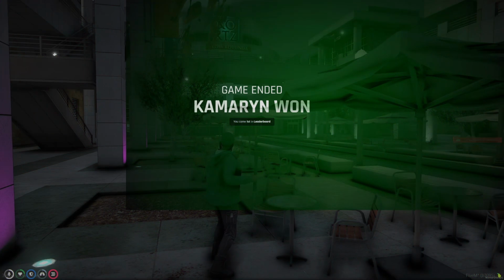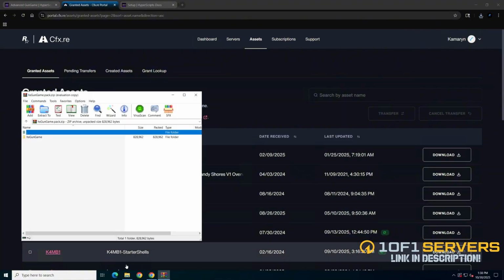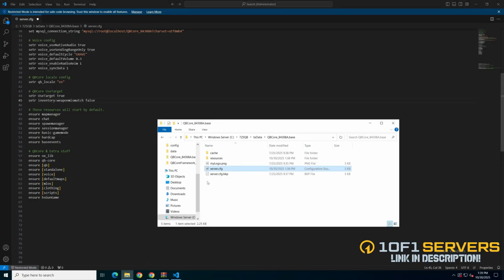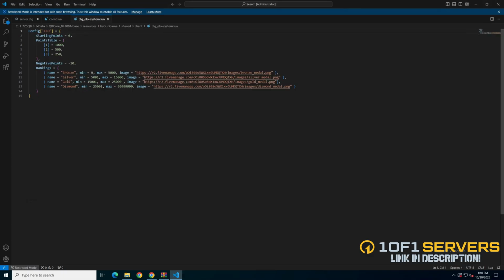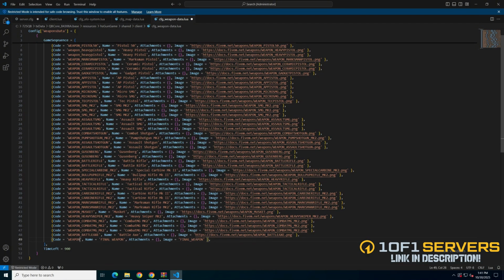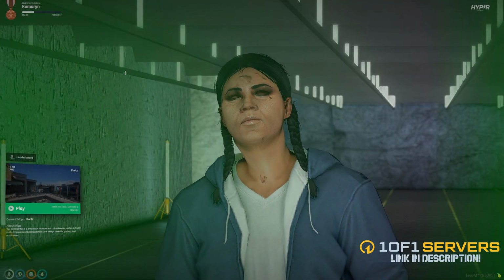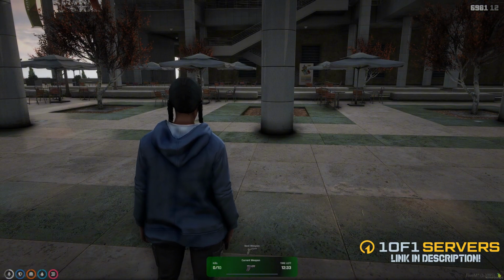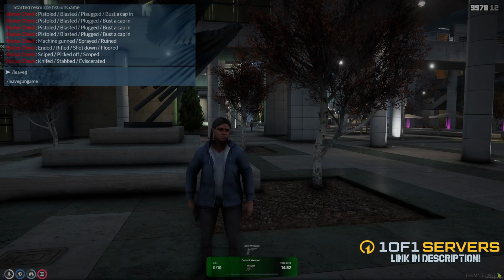Gun Game Script | Install & Showcase | FiveM Tutorial 2025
Today's video covers the install and showcase of a gun game script created by HyperScripts (hsGunGame). Each round is played on custom maps and players can vote for the next battleground. The weapon ladder is completely customizable too, so you can set your own path from pistols to rifles, all the way to melee weapons. There’s also a full ELO ranking system that takes you from Bronze to Diamond, with leaderboards tracking the best players across every match.While you’re in the match,there's a live kill feed and score tracker. Use the resource link to check out all of the features I hope you enjoy the video

🖥️ 1of1 Servers!

Created by the team behind  *Project Sloth* ,  *1 of 1 Servers* is the top VPS provider for popular FiveM servers, delivering unmatched uptime and performance. They offer  *the best DDoS protection* , super fast  *10 Gbps internet speed* , and exceptional support via Discord and tickets, with 96% of tickets answered in under 30 minutes. With locations in  *Dallas, Ashburn, Chicago, and Europe* , they ensure low latency and top-tier reliability.

Resource -

🕛 TIMESTAMPS 🕛

0:00 Intro
0:33 Downloading and Ensuring
1:25 Brief Overview of Options
2:05 Brief Overview of Options (Ranking System)
2:17 Brief Overview of Options (Maps)
2:27 Brief Overview of Options (Weapons)
3:09 1of1 Servers!
3:36 Showcase (Menu Options)
3:57 Showcase (Overlays in Game)
4:12 Showcase (Weapon Progression)
4:40 Showcase (Map Voting)
4:59 Thanks for Watching!